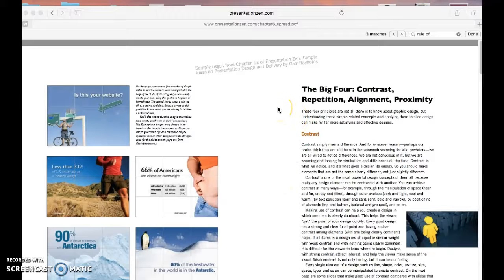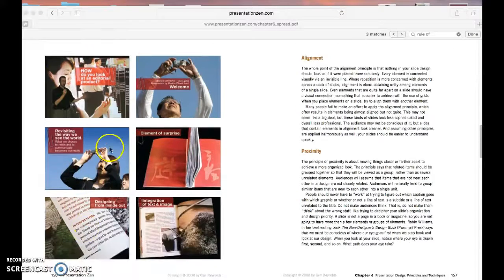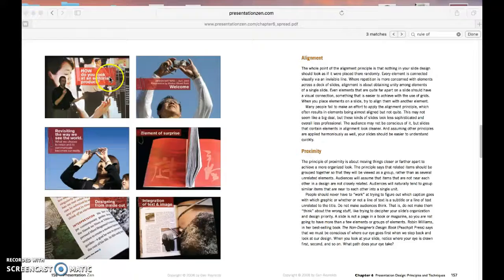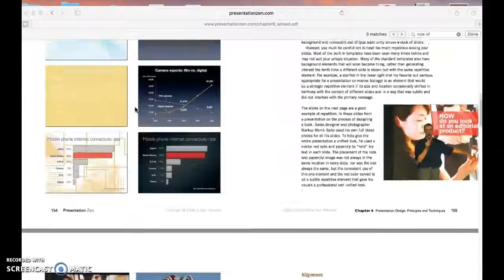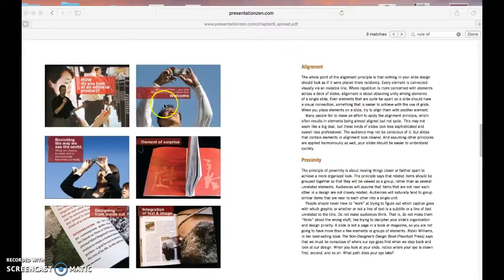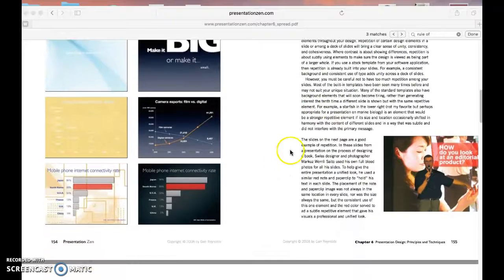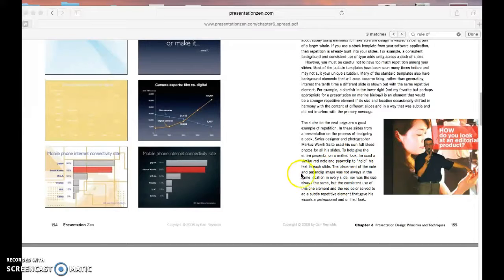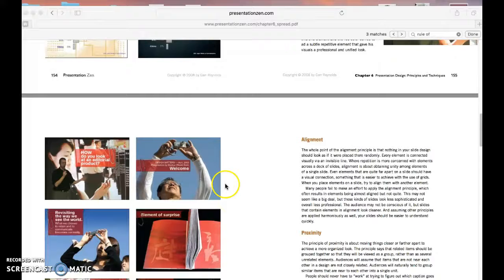The Effective Presentation: Repetition